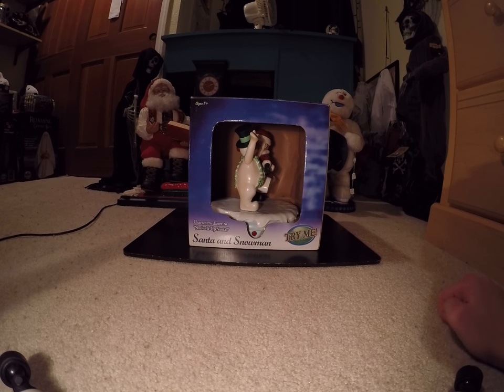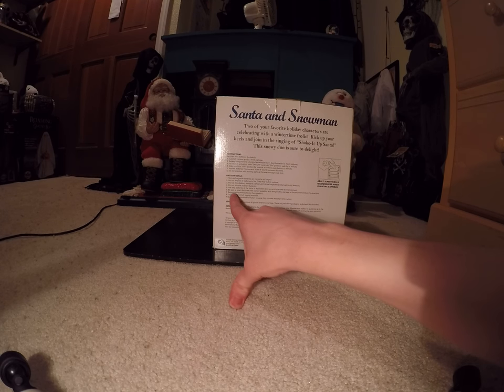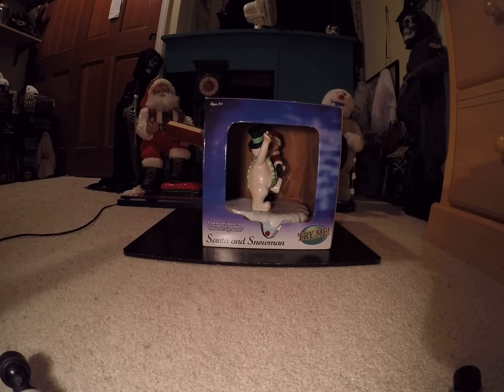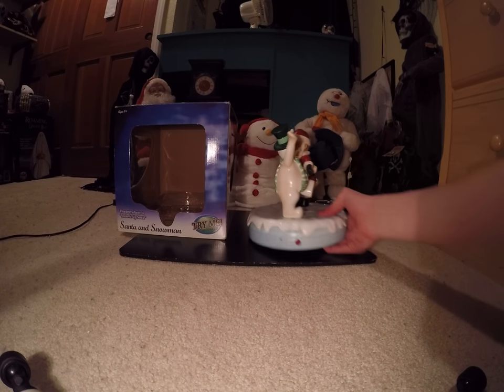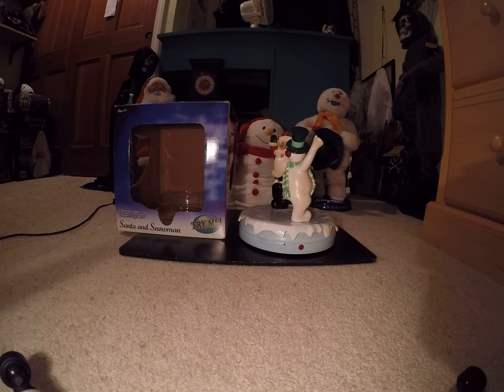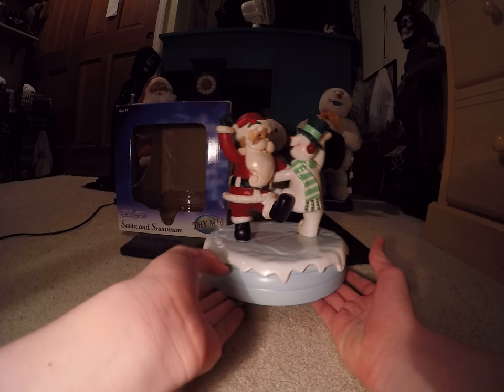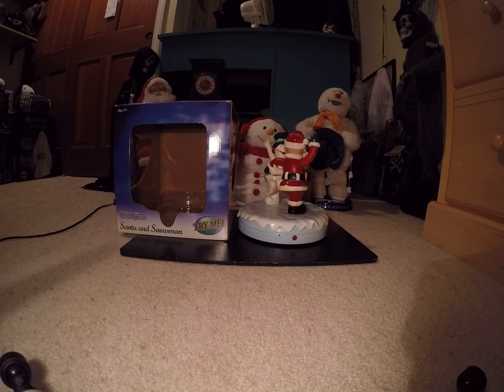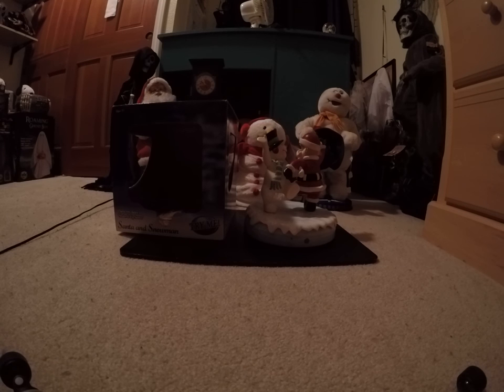Rare Gemmy animated "Santa and Snowman"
There's only a couple other videos of it on YouTube as of now. I still think it's interesting how the snowman kina resembles Frosty the Snowman.